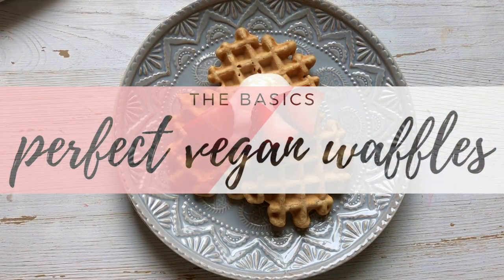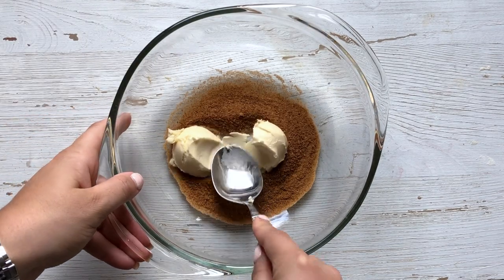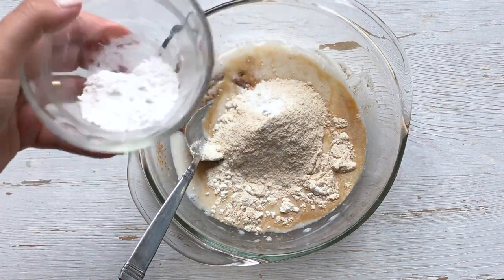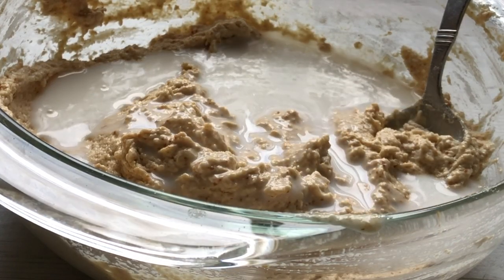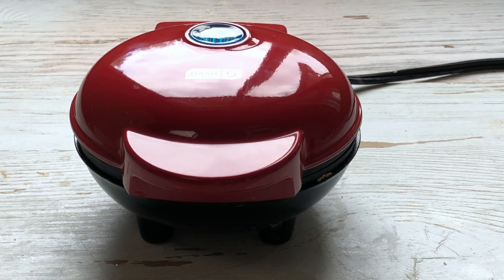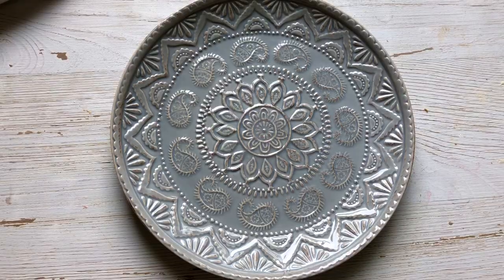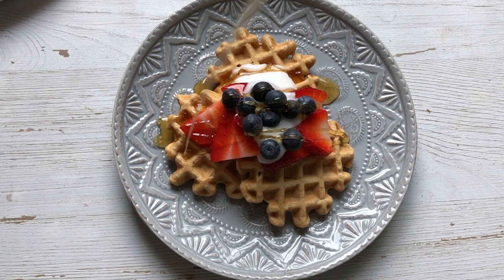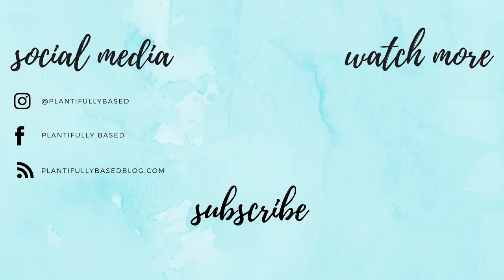THE BASICS: PERFECT VEGAN WAFFLES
Hi friends! Here is our next video in our basics series! These waffles are easy to make and so delicious. They are just a nice plain waffle. You can amp these up by adding different flavorings and fruits.

WAFFLE RECIPE
2 tbsp vegan butter [28g]
2 tbsp coconut sugar [24g]
2 tsp baking powder [10.4g]
1/2 cup whole wheat flour [60g]
1/2 cup white flour [60g]
1 cup cup plant milk [240 mL]
1 tsp vanilla extract

Method
First, measure the two flours out and mix them together to create one flour mixture. Then cream the butter and sugar together. It helps if the butter is slightly softened. Once they are creamed together add in about two thirds of the plant milk, half of the flour mixture, baking powder and vanilla extract. Mix the batter together and try to get out any clumps from the flour. Then slowly add in the rest of the flour and milk. I like to work with it in smaller amounts so I have more control over the consistency of the batter. It allows me to add less or more of the flour/milk if necessary. The batter should be thick but still have some movement to it. Heat up your waffle iron and then add in your batter. If using a mini waffle iron use about 1/4 cup of batter, if using a regular size use about 1/2 cup of batter. The waffle will take about 3-5 minutes to cook. You will see steam coming out of the waffle iron and once the steam stops coming out your waffles are done!

MUSIC
Say Goodnight by Joakim Karud